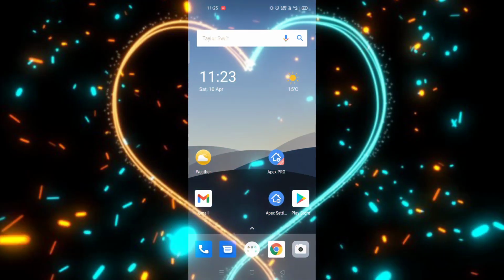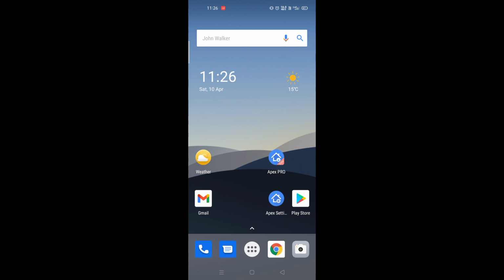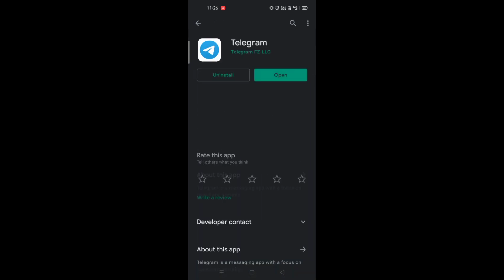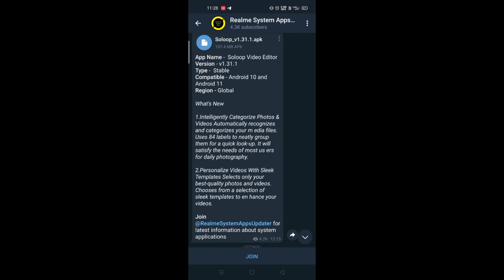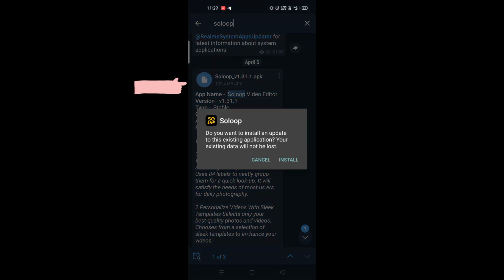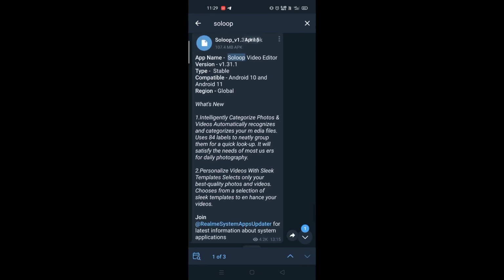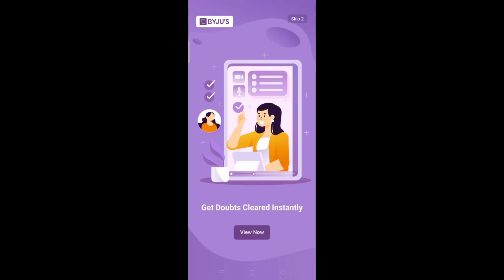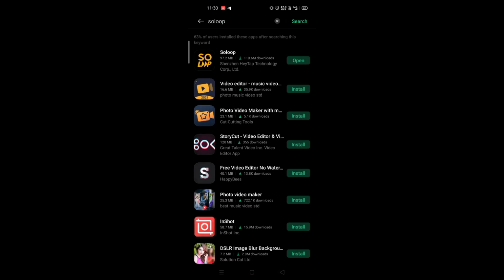How to update Solo Op app | Real Me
App name - Solo OP Video Editor
Version - v.1.31.1
Type - Stable
Region - Global
Compatible - Android 10 and Android 11
App size - 107.4 MB
File type - APK